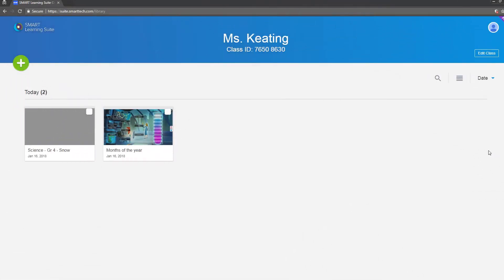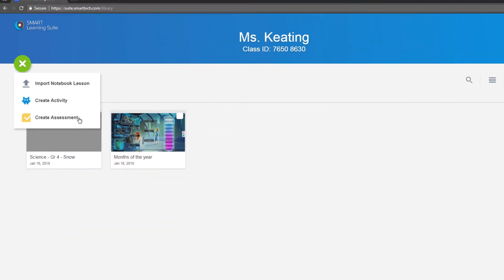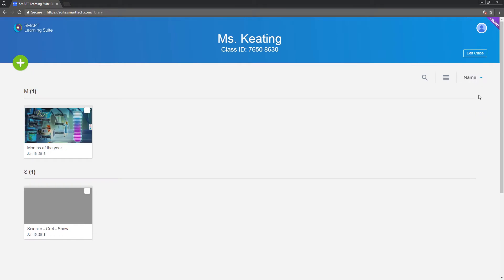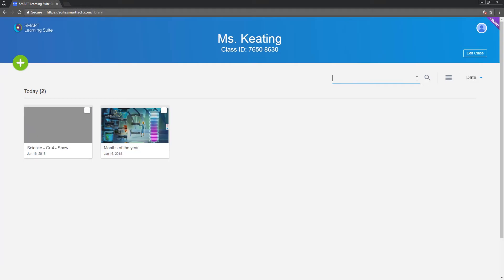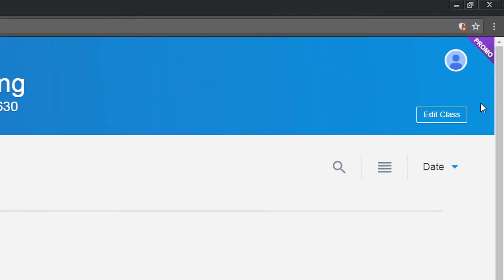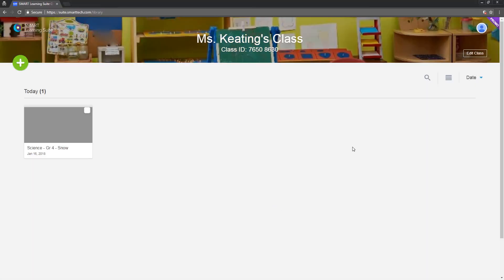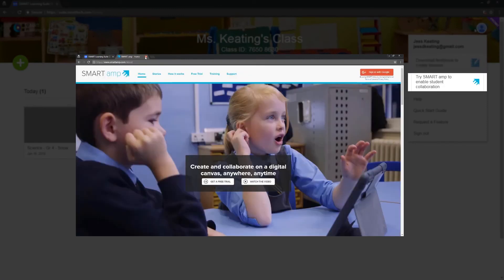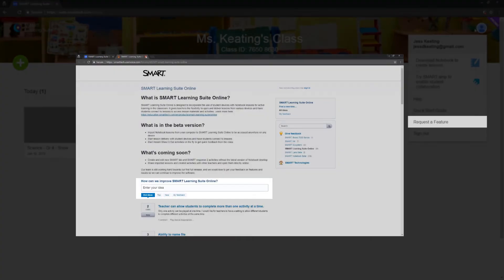Lumio by SMART: Creating content, organizing files, and managing settings (Feb 2018)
Create new activities and assessments from within the lesson library, change the way files are displayed, add a class banner, and update your class name Lumio (formerly SMART Learning Suite Online). Try it for free